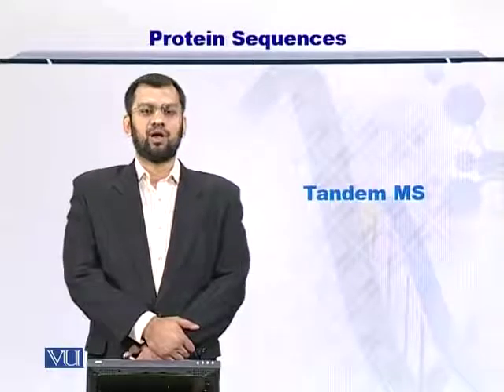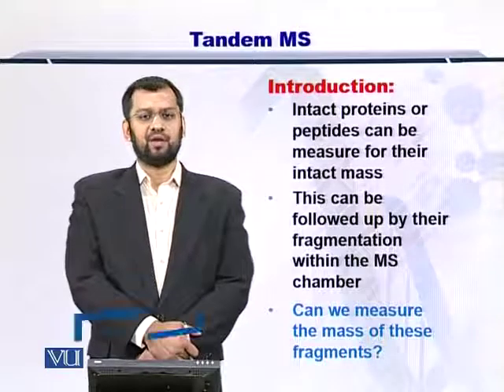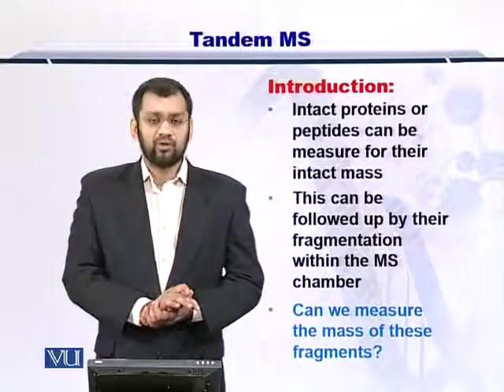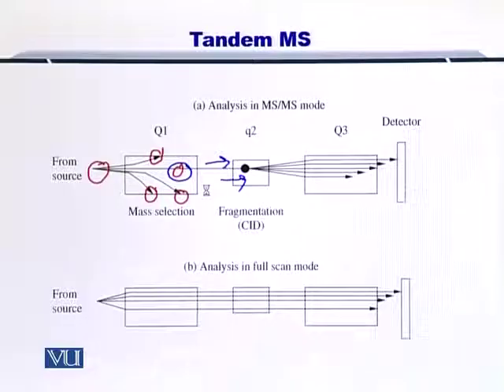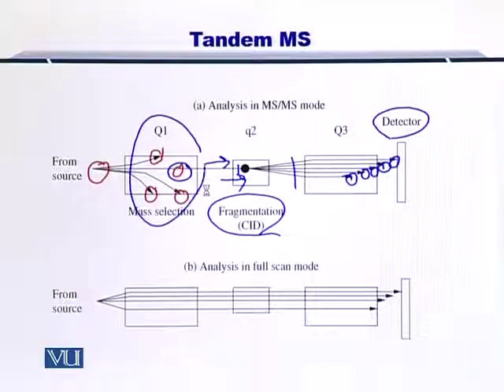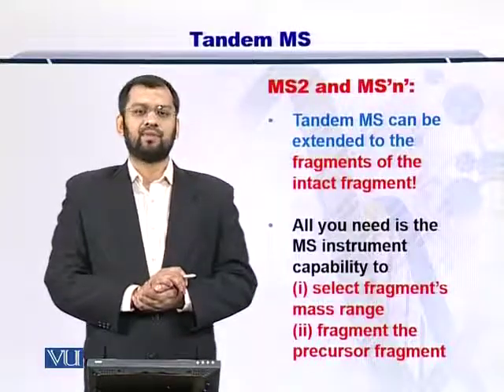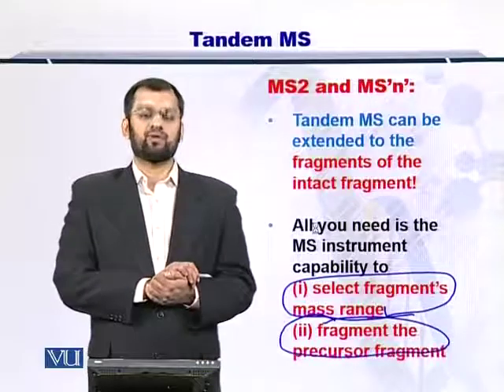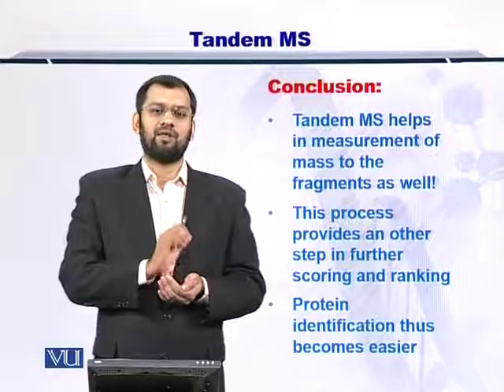BIF401_Topic129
Topic: 129